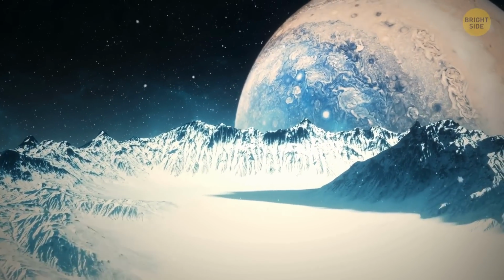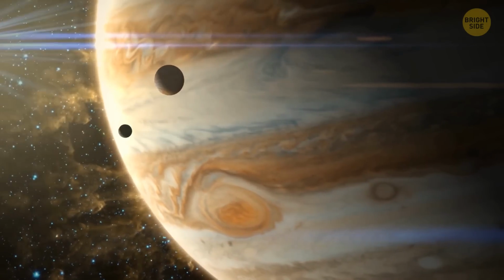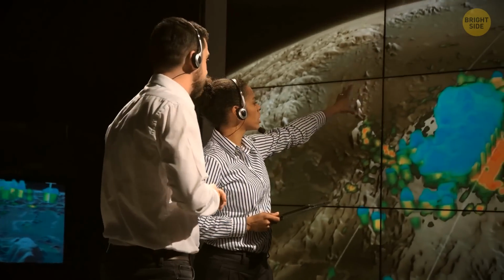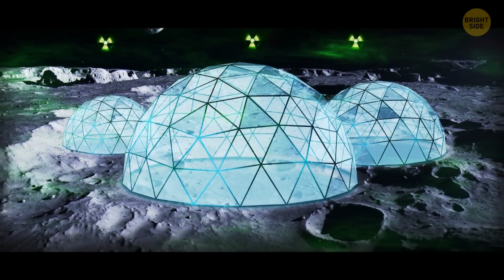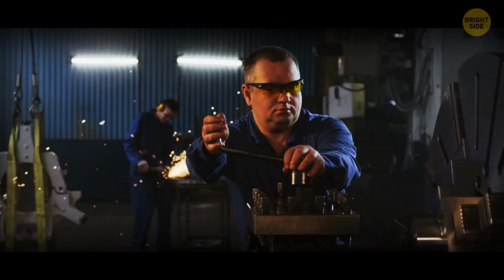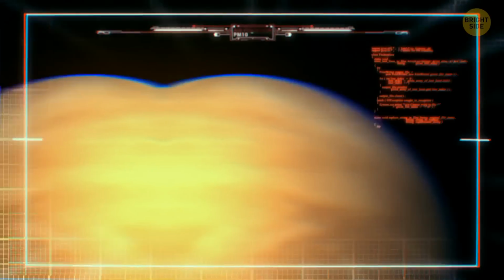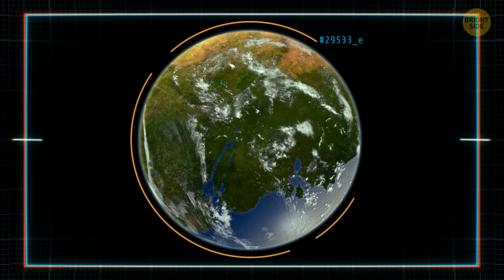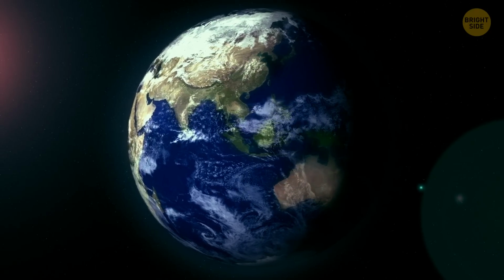Can One of Jupiter's Moons Really Host Life?!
In this video, we'll explore the possibility that one of Jupiter's moons might be able to support life.

Jupiter's moons are a fascinating subject of study, and one that has captured the imagination of scientists and laypeople alike. In this video, we'll explore the possibility that one of Jupiter's moons might be able to support life. We'll look at the evidence and see if we can pick apart any clues that could hint at the possibility of life on this moon.

So please take a moment to watch this video, and let us know what you think. Could one of Jupiter's moons really host life?